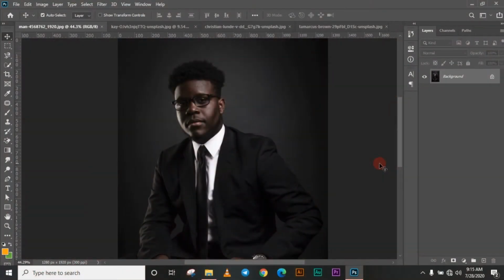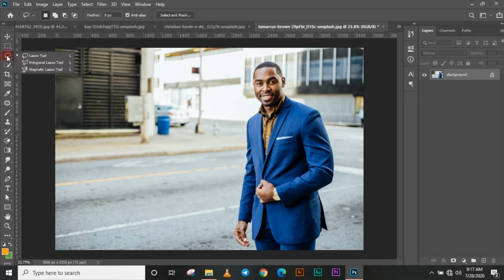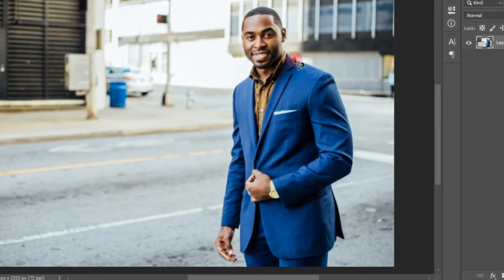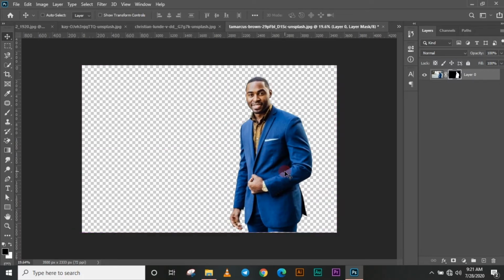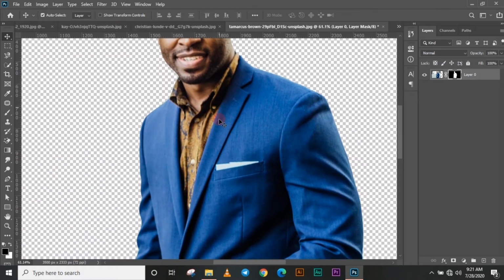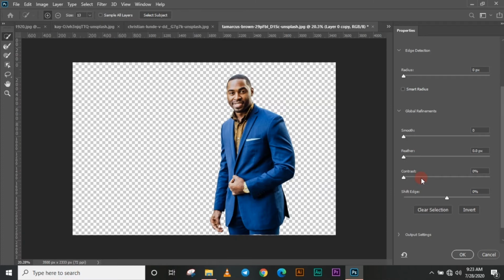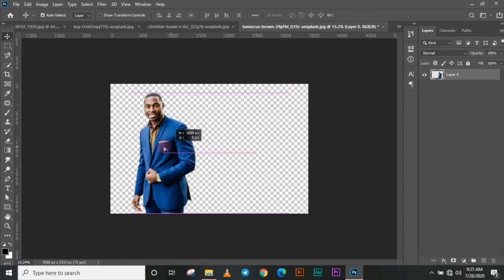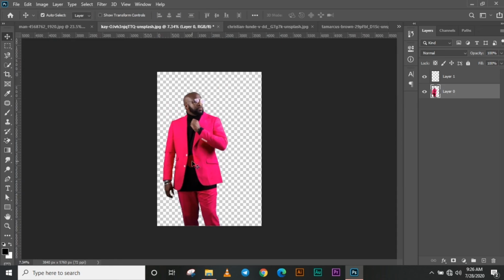HOW TO REMOVE BACKGROUND IN PHOTOSHOP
Background Removal just became easier. Watch to learn how to remove the backgrounds of Images while preserving the object. Very easy to do.